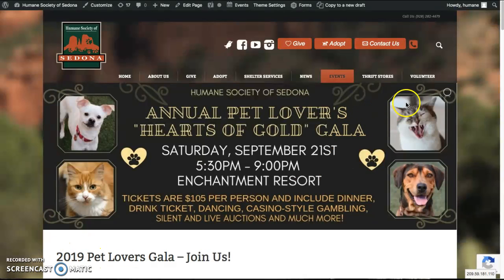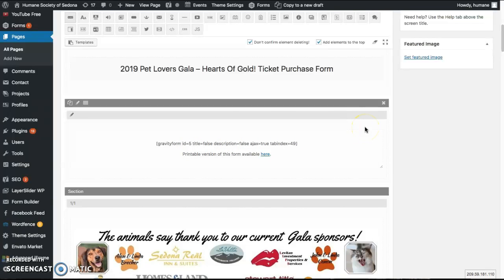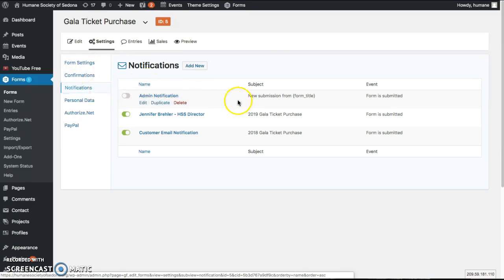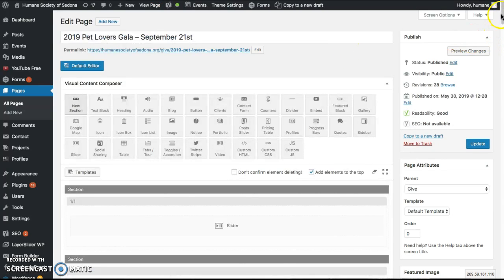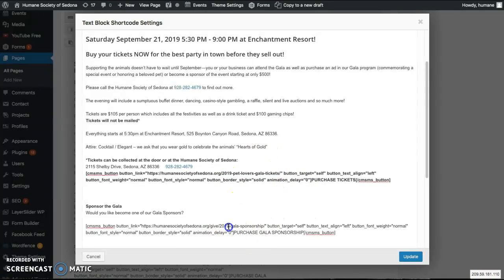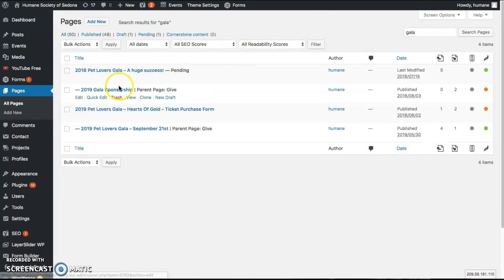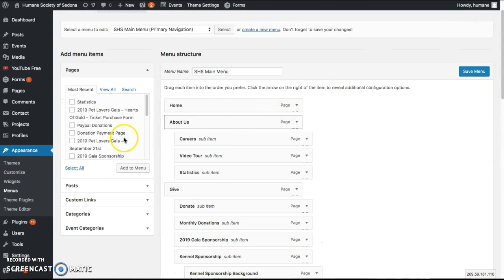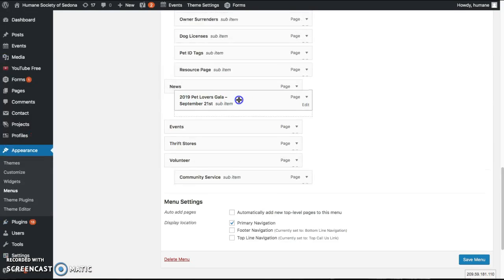HSS - Linking Gala Pages & Forms